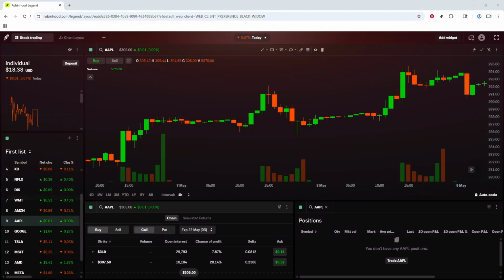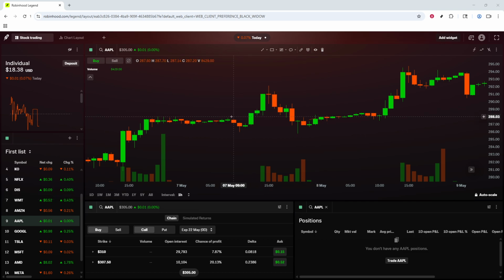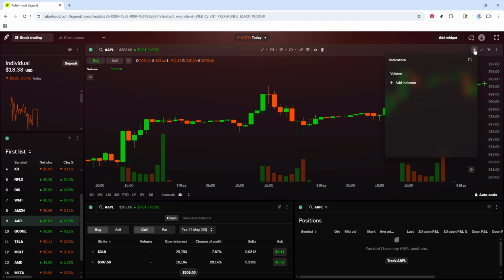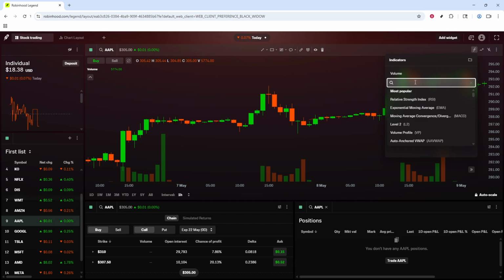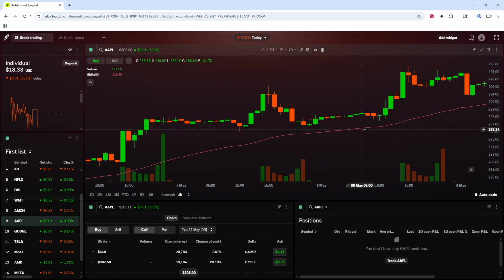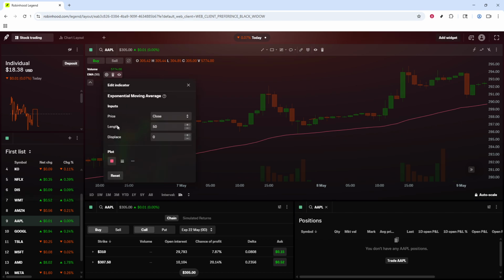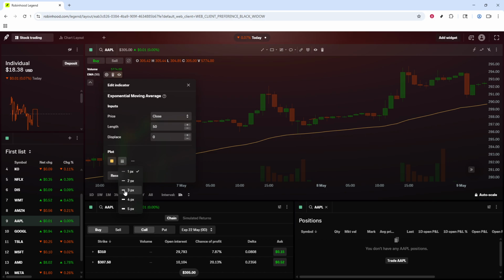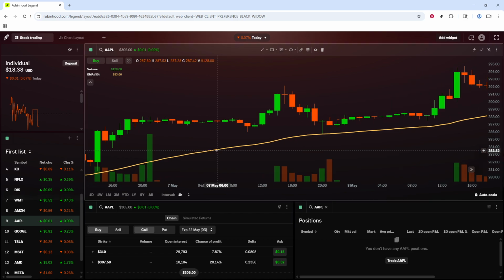How To Add Exponential Moving Average Or EMA In Robinhood Legend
This tutorial provides a professional, step-by-step guide on how to add and customize the Exponential Moving Average (EMA) indicator within the Robin Hood Legend platform. You will learn how to access the indicators menu, search for the EMA tool, and modify visual settings like color to suit your specific trading chart preferences. By the end of this guide, you will be able to integrate the EMA directly into your workspace to track price trends effectively.

Video Chapters
0:00 - Introduction to the EMA Indicator
0:14 - Accessing the Indicators Panel in Robin Hood Legend
0:29 - Searching for and Applying the EMA Tool
0:52 - Customizing EMA Display Colors
1:16 - Managing and Updating EMA Settings